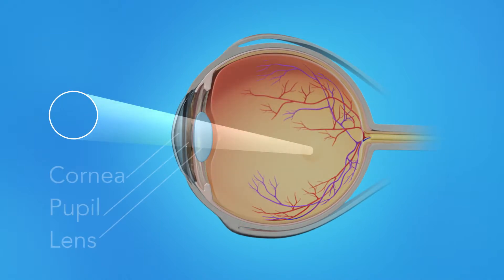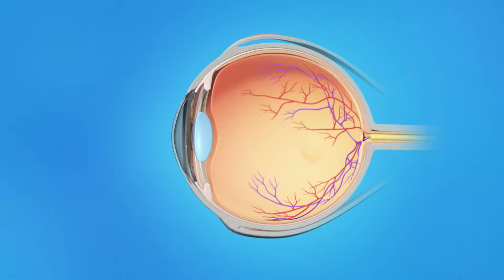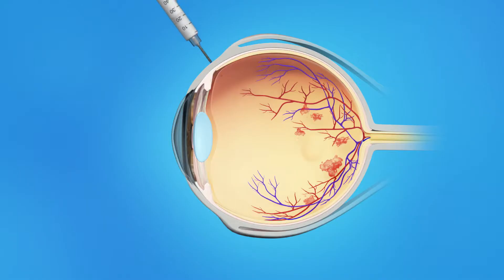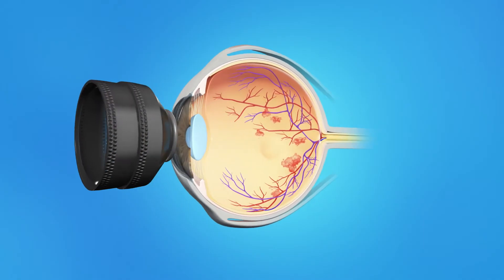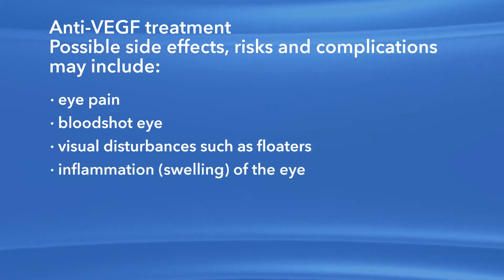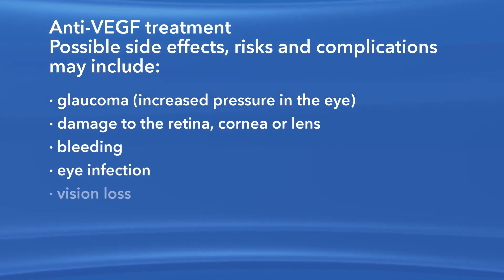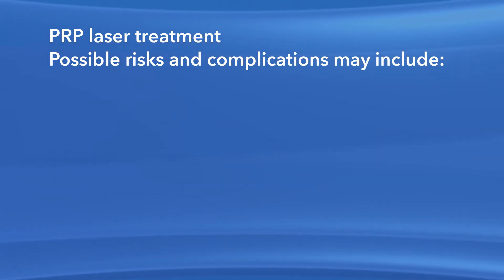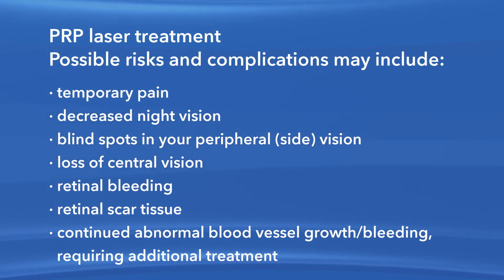Windy City Retina- Central Retinal Vein Occlusion (CRVO) Treatment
Ankit Desai, MD
Board Certified - Fellowship trained Retinal Surgeon
Servicing Plainfield, Joliet, Morris Illinois and surrounding regions.
Copyright (video): American Academy of Ophthalmology